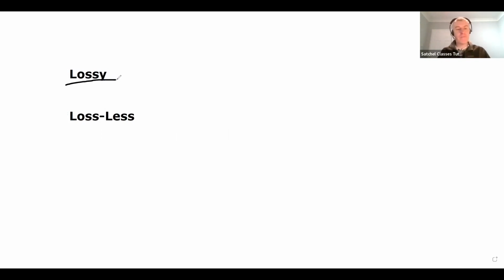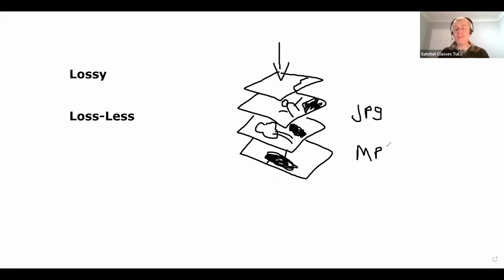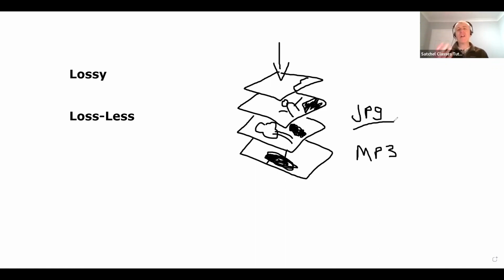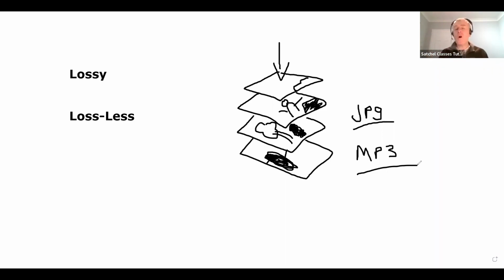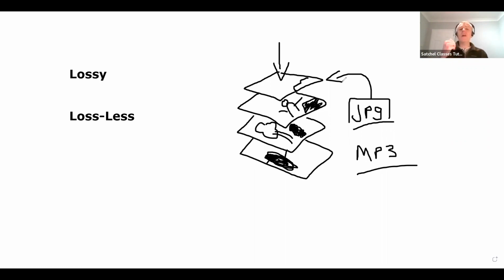Compression 1 of 3 Introduction | Computing | Satchel Classes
About this class:
Like what you see? Access all of our free classes here:

In this three-part series, Jez will introduce students to compression; why it is used, and the different types and methods of compression.

Part 1: Compression introduction.
Students will be given a broad overview of compressions and its uses as well as the different types of methods used.

Part 2: Run Length Encoding (RLE).
Students will be introduced to Run Length Encoding, looking at the techniques used as well as reviewing its effectiveness and a compression method.

Part 3: Huffman Coding/Trees.
Students will be given the opportunity to explore Huffman Trees, stepping through the process of compressing data and calculating its effectiveness and a compression method.